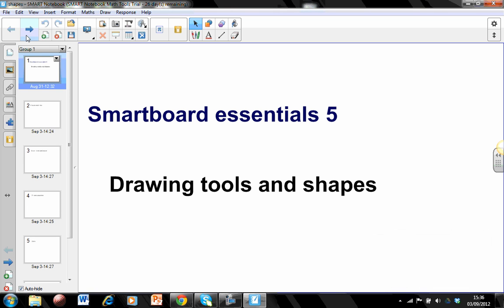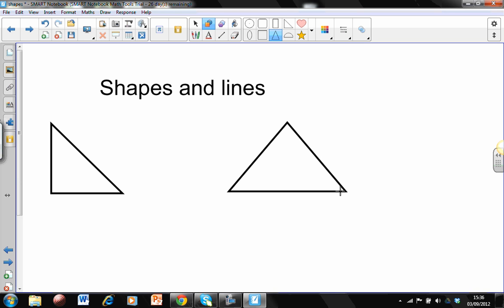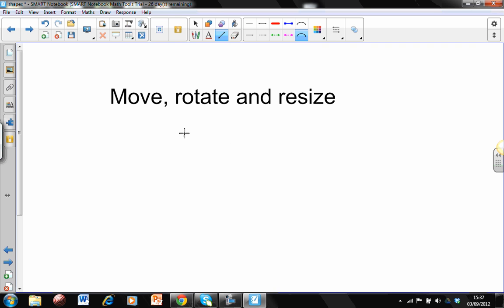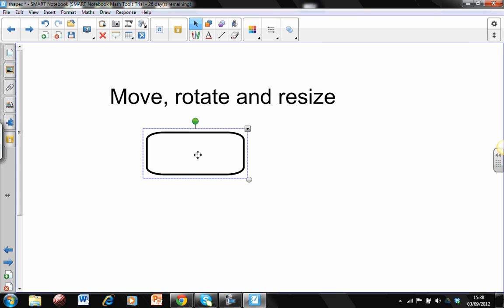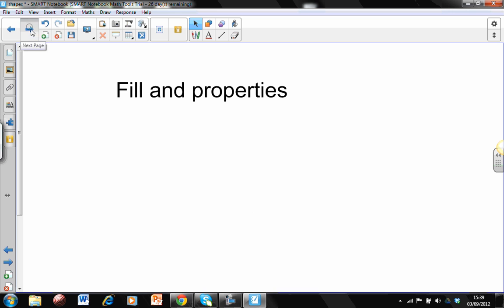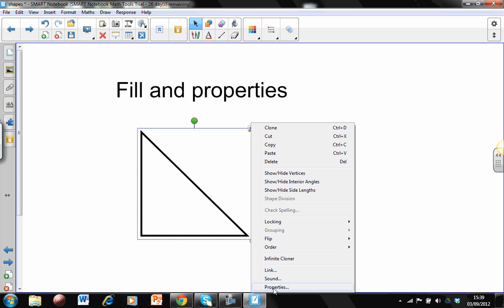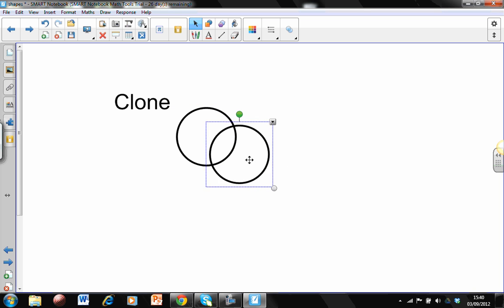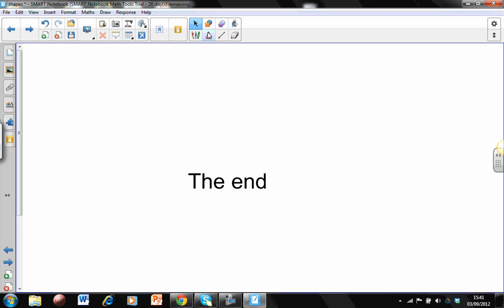05 SmartBoard drawing tools and shapes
an introduction to drawing shapes, and some simple manipulation tools